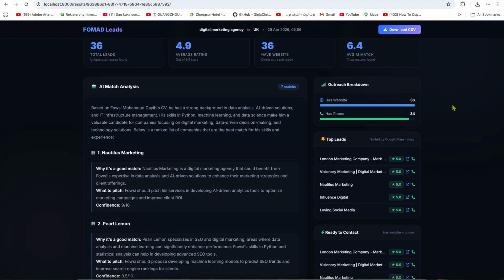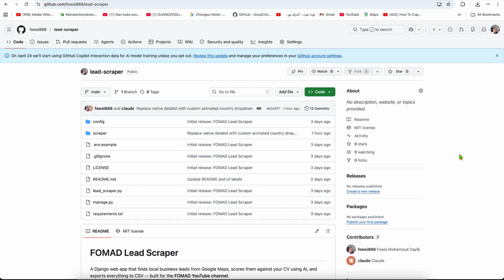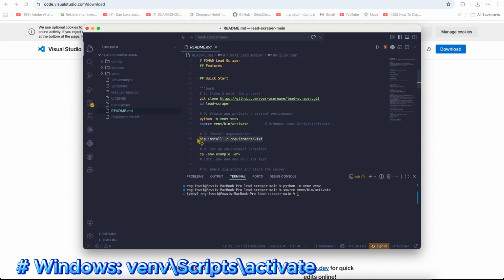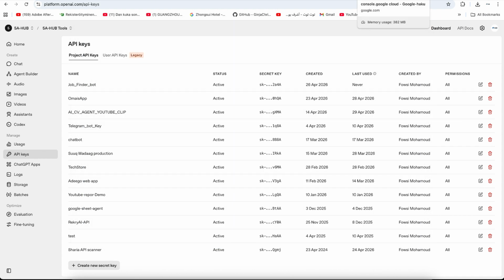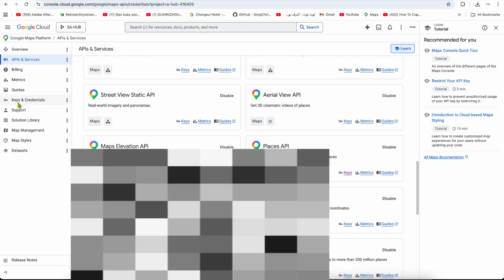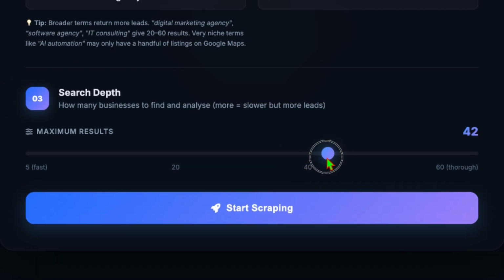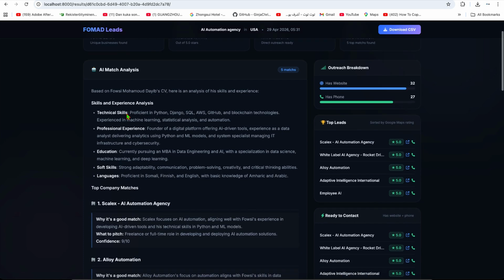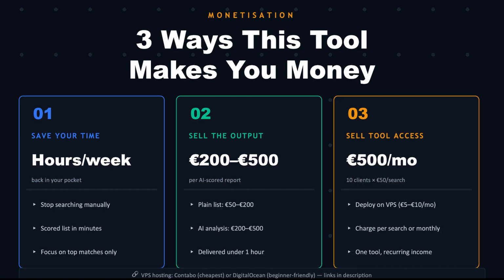I Built an AI Tool That Sells Client Lists for €500 (Full Django Build)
I built a powerful AI tool using Python & Django that generates and sells high-quality client lists for €500.
Learn Python automation, AI agents, and real-world AI side hustles step by step.
This full build covers automation with Python, AI workflows, and scalable income ideas.
Start building your own AI-powered business, trading bots, or automation systems today.